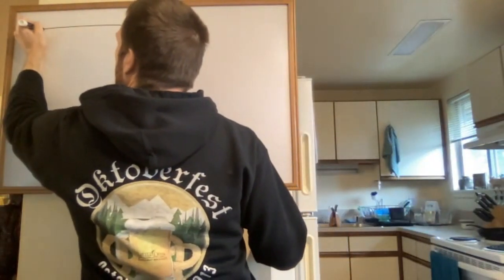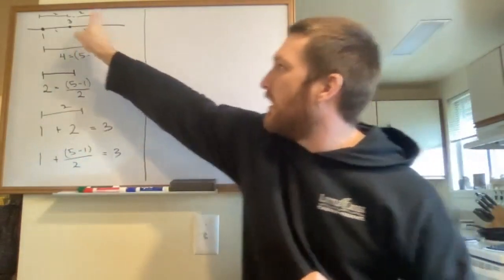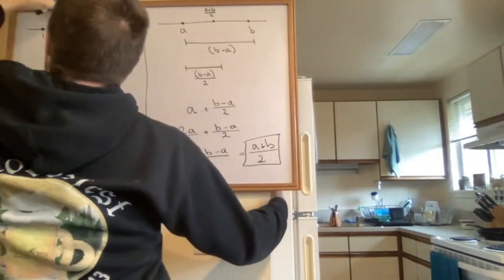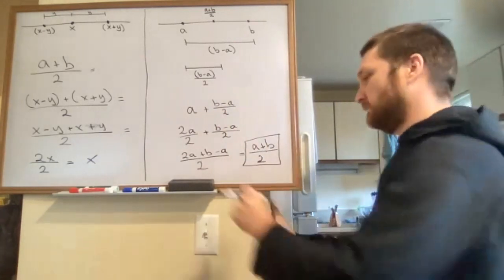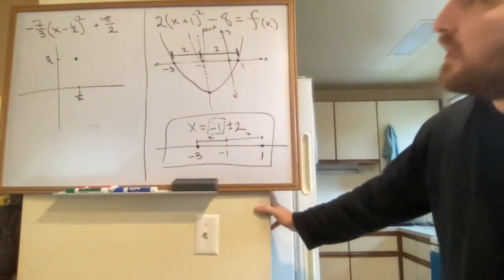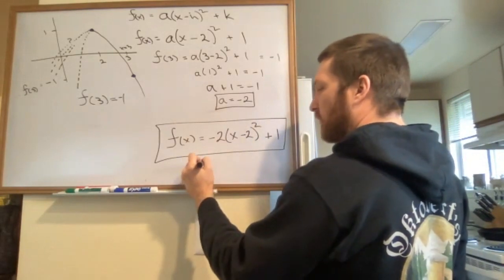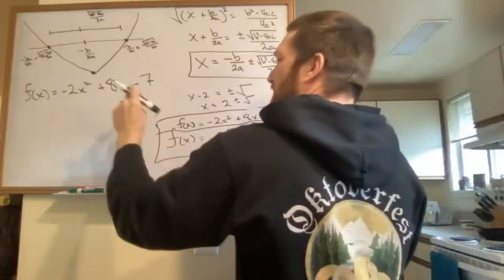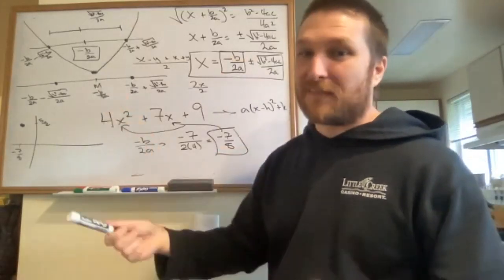Lecture 43 - Wrapping Up Parabolas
Finding the midpoint of two numbers
Finding the formula for a parabola given the vertex and a point
Using the quadratic formula to find the vertex of a parabola